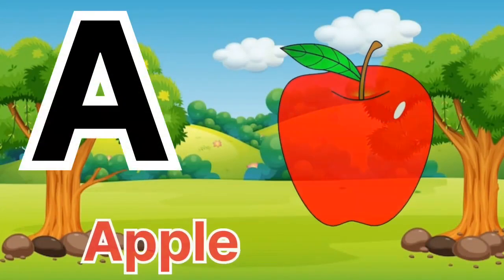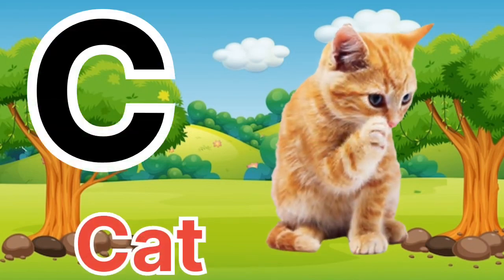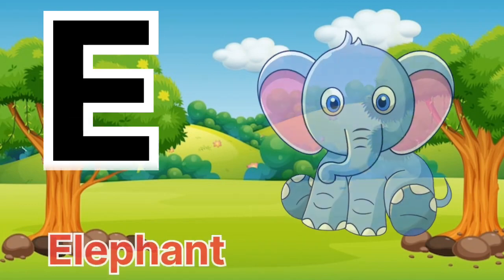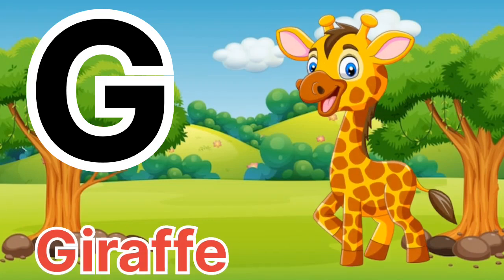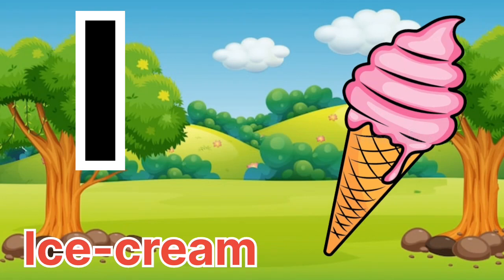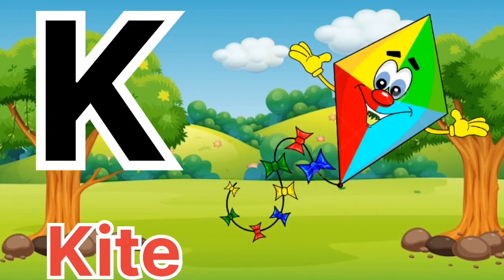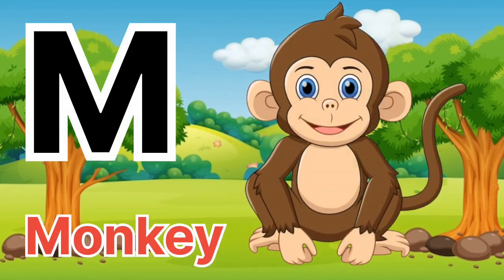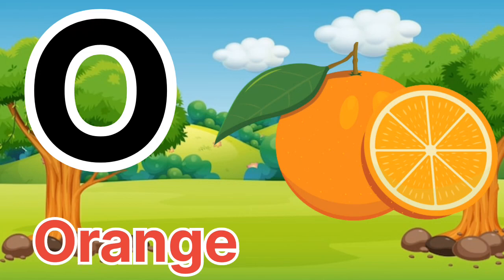a for apple b for ball a फॉर apple b for ball